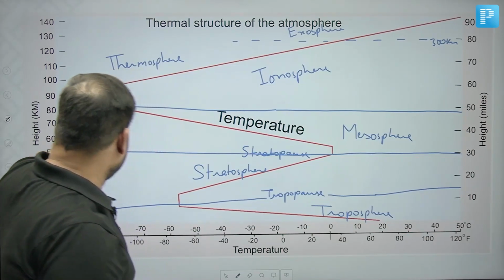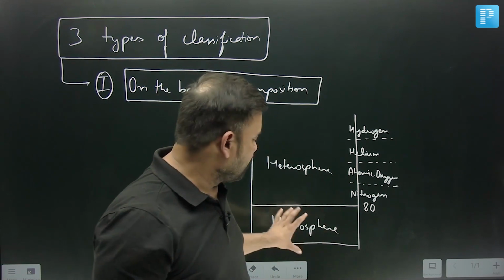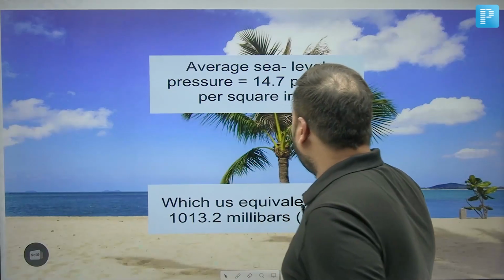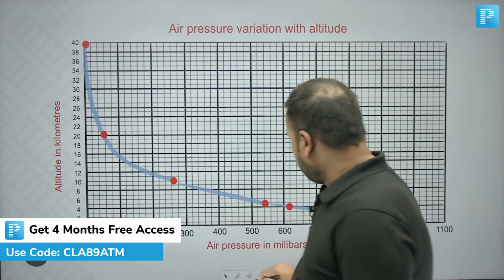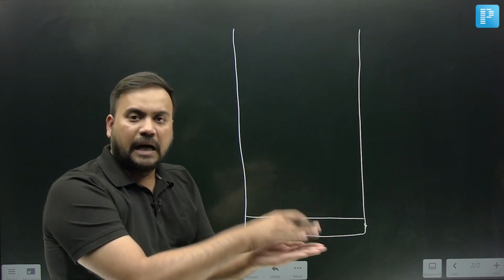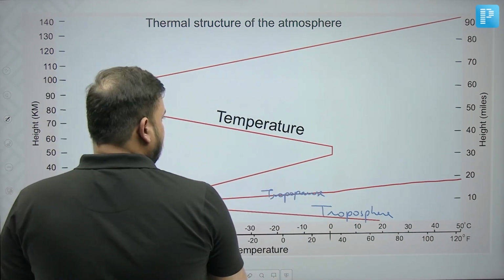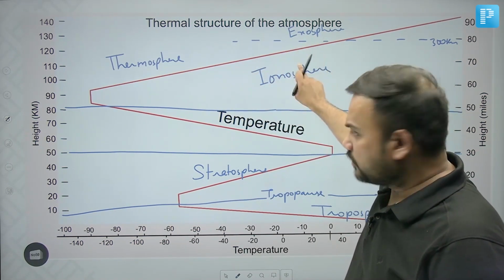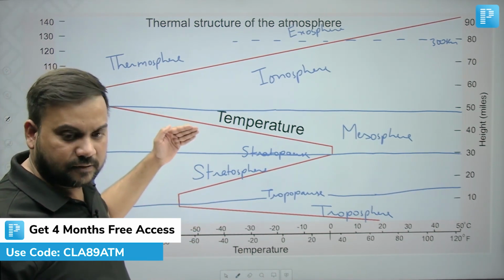Classification of Atmosphere | Himanshu Sharma Sir | Geography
Hey Dreamer, do you want to crack the UPSC exam?

Then watch this video by our faculty for Geography - Himanshu Sharma Sir, where he answers key questions about the UPSC topic - Classification of Atmosphere.

In this video, he talks about: Three types of classification i.e on the basis of composition, the basis of atmospheric pressure, on the basis of vertical temperature distribution. Using his unique teaching approach, he goes into detail about the three types of atmospheric classification and uses easy-to-understand illustrations to teach about things such as the thermal structure of the atmosphere.

To Get the Invite Code to Unlock 4 Months Free Access to the PrepLadder App, watch the complete video (code is valid for the first 10 users only).